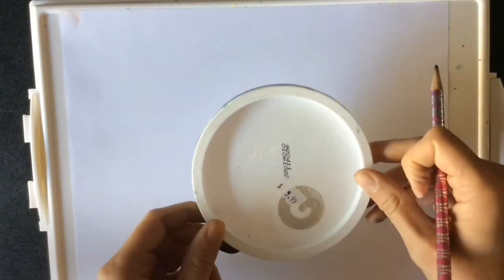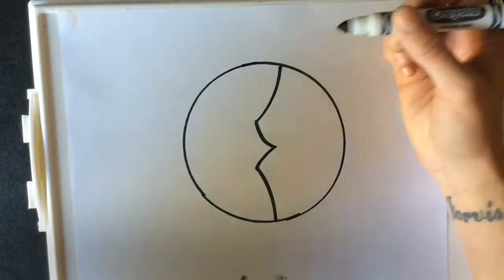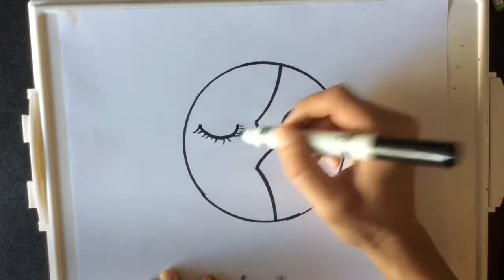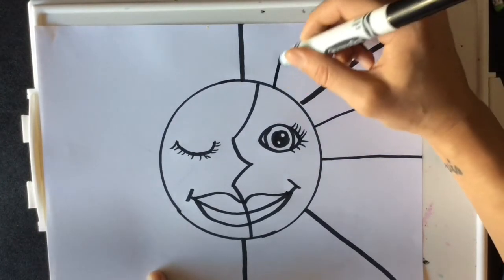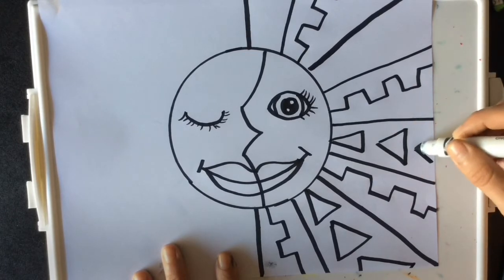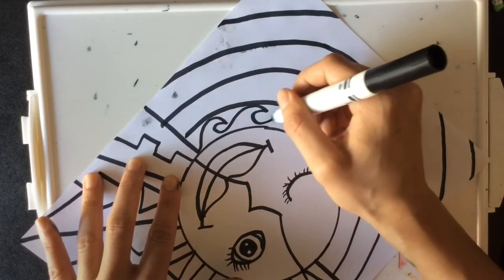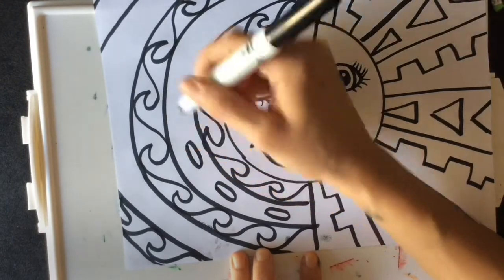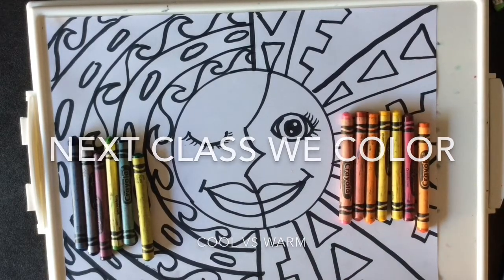Sun and Moon Art